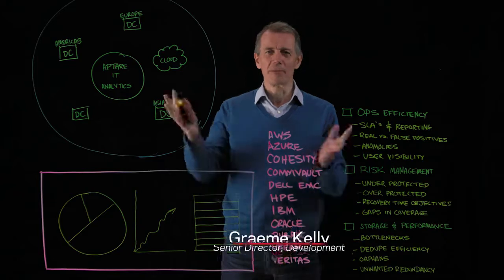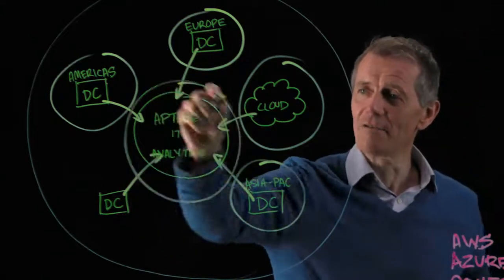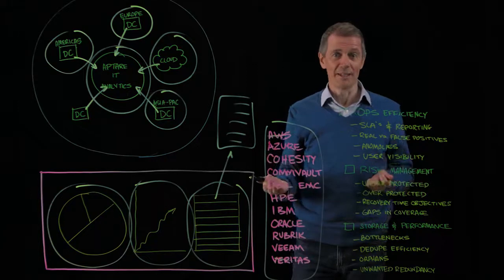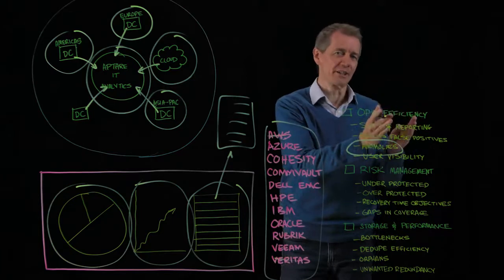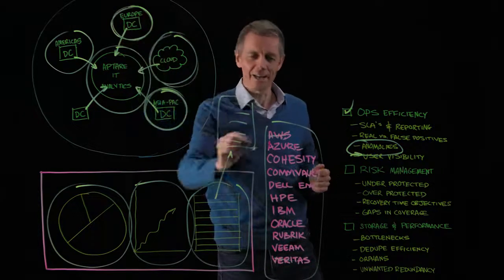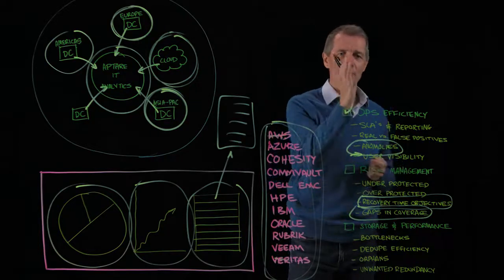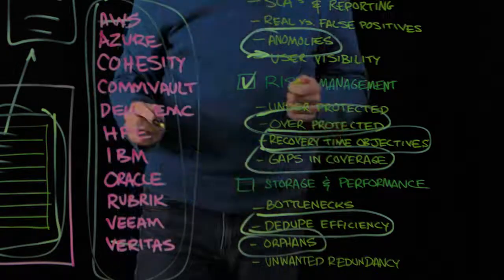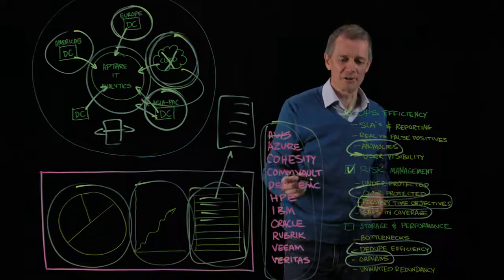APTARE Data Center Optimization Lightboard